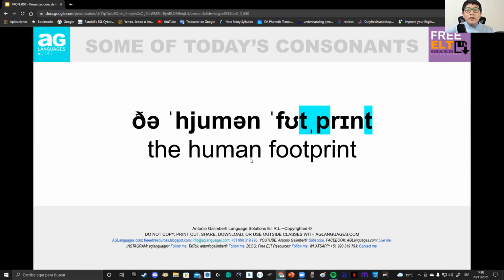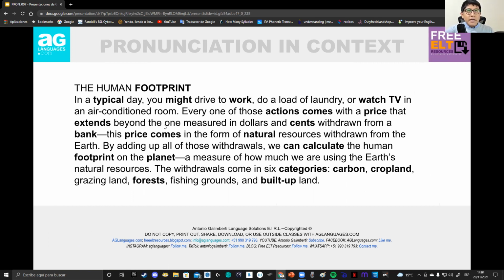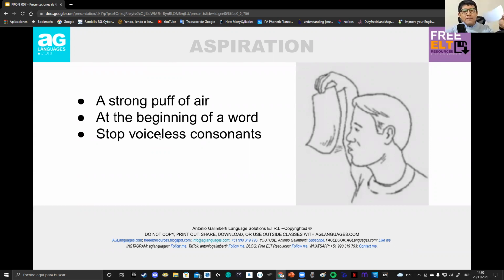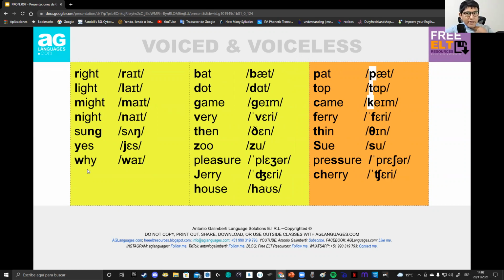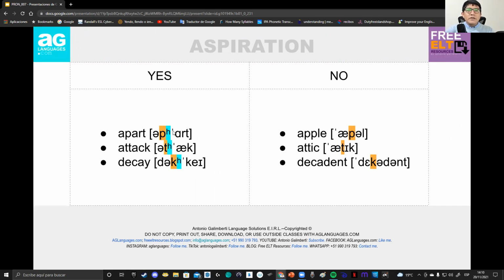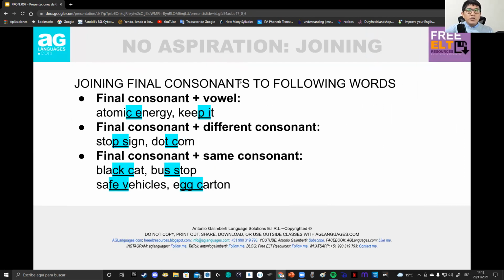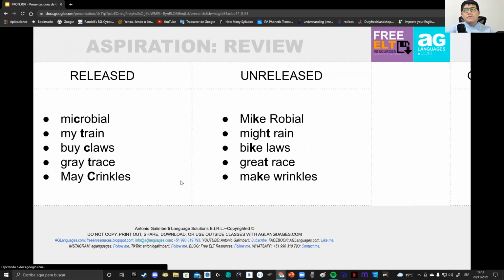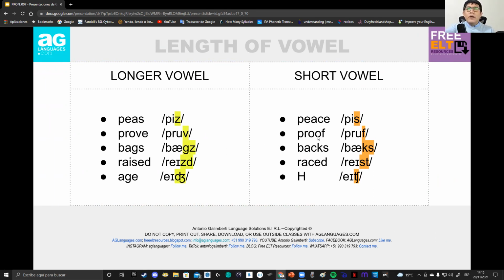CONSONANTS ENGLISH PRONUNCIATION PART 2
Pronunciation of consonants. Pronunciation workshop for levels B2-C2.